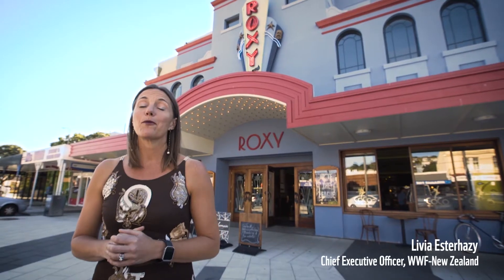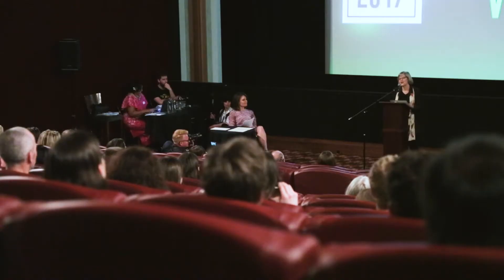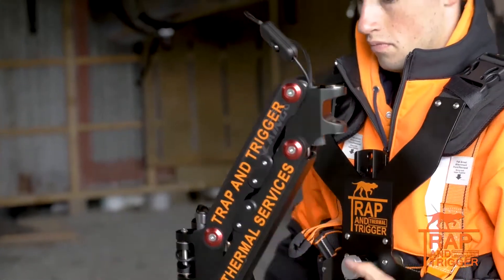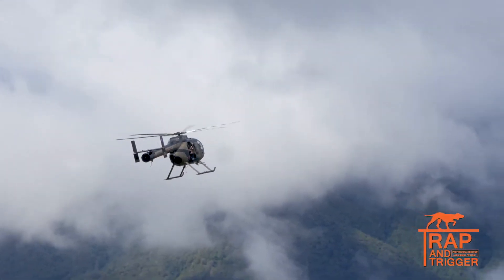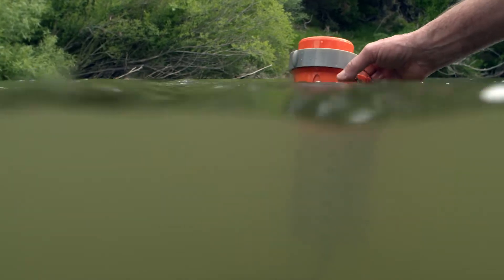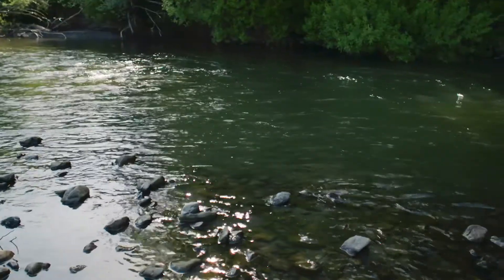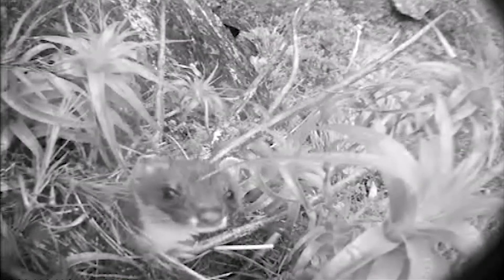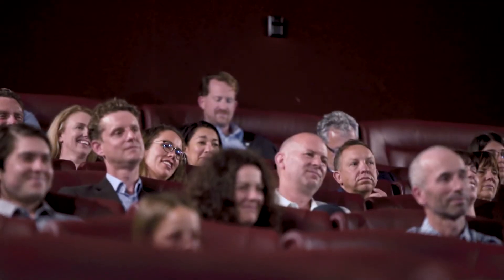WWF Conservation Innovation Awards 2017 - the highlights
Check out the highlights from the 2017 awards ceremony held at the Roxy Cinema in Wellington. Hear from the Award winners: The people behind a real-time E.coli water sensor, a thermal animal detection system, and lastly Grid-i, a predator tool using artificial intelligence. for more.